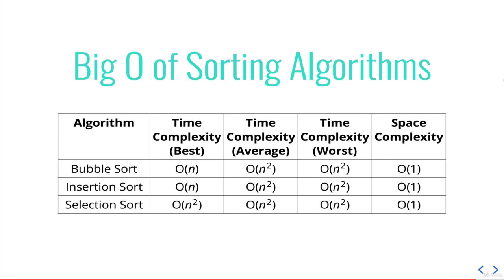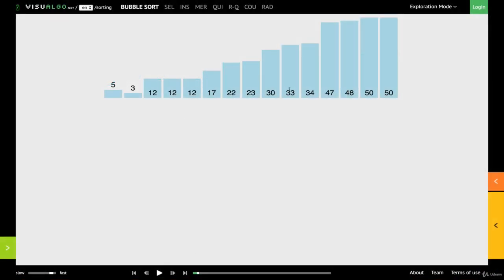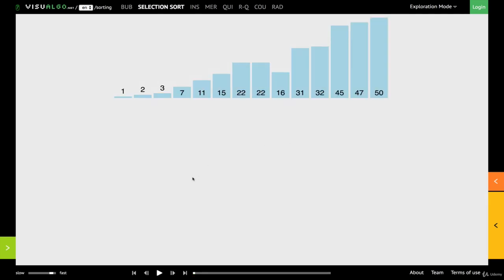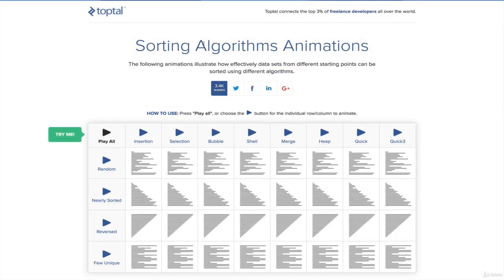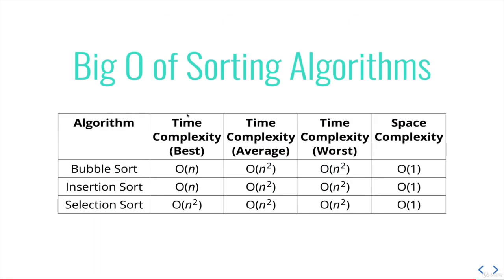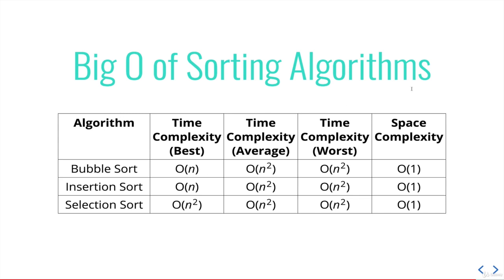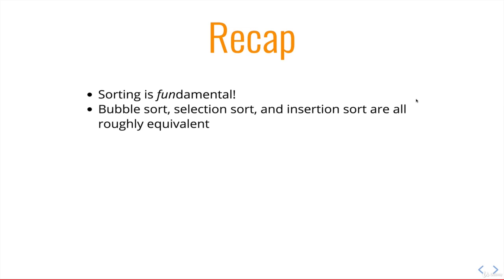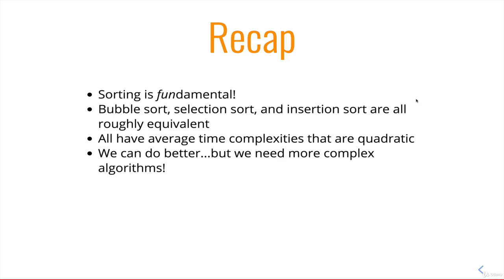64 Comparing Bubble, Selection, and Insertion Sort